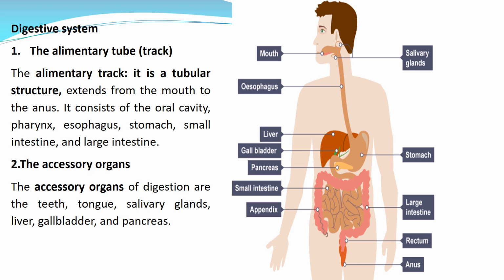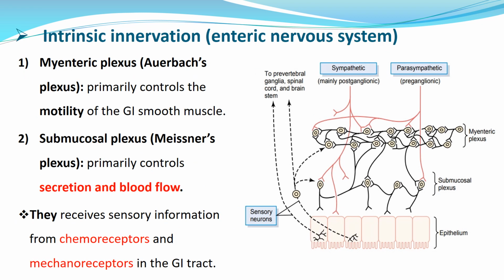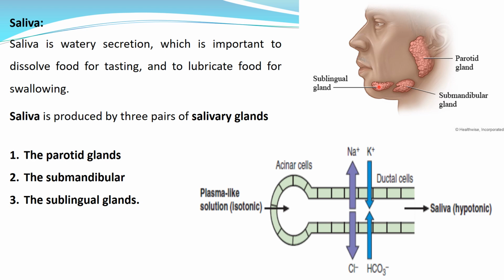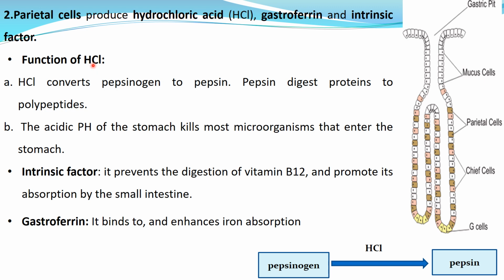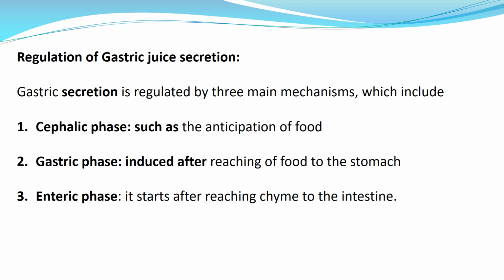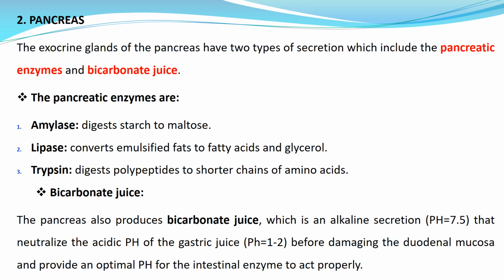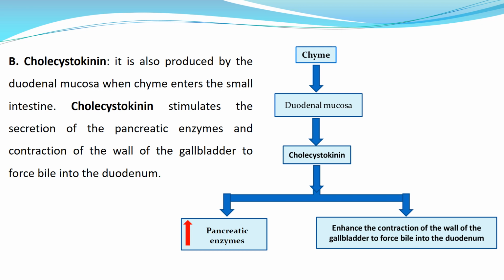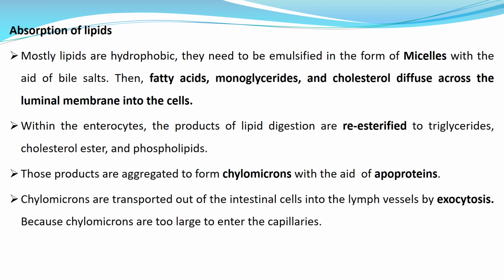Lecture 7 Digestive system